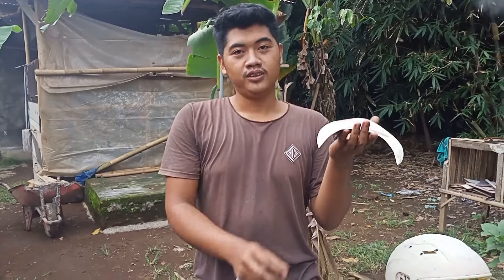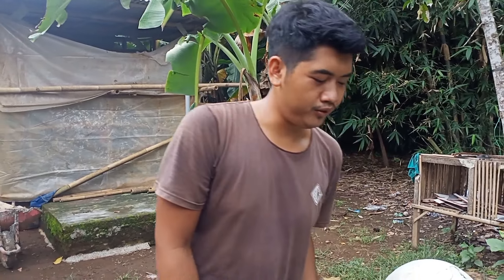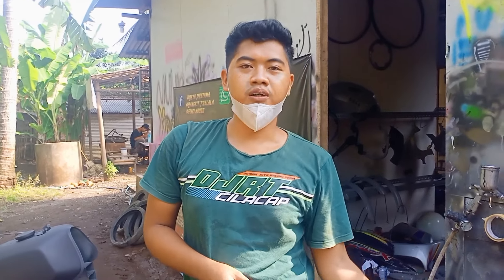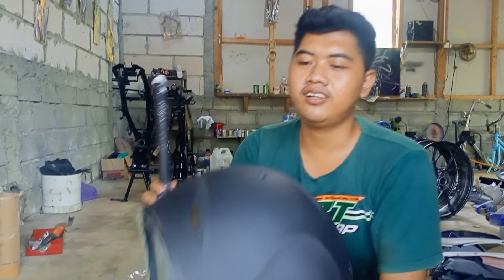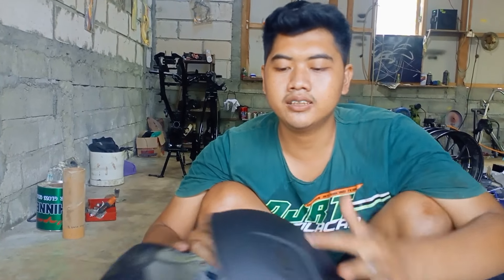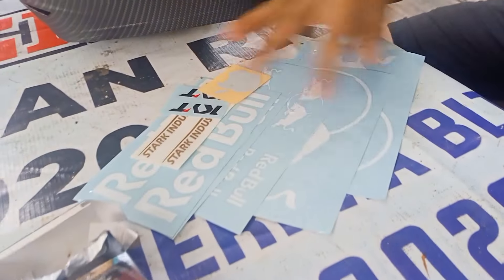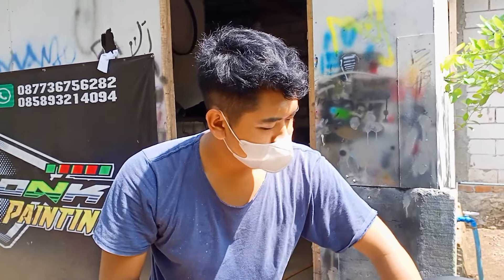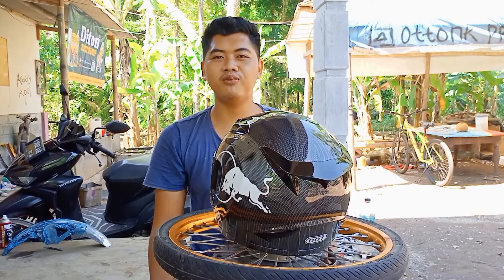CARBON HELM FULL FACE KYT JADI SHOEI KEREEEN PARAHHH ‼️‼️‼️